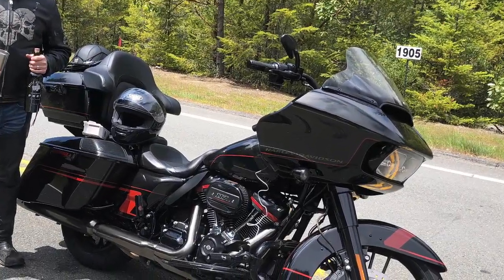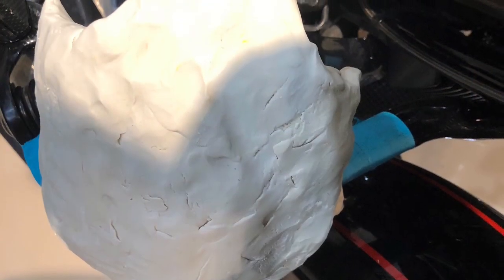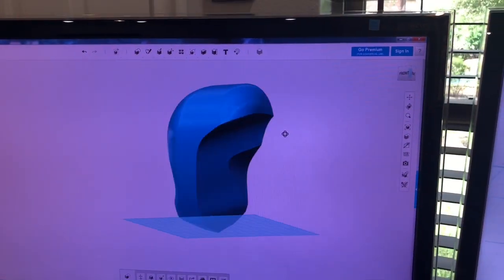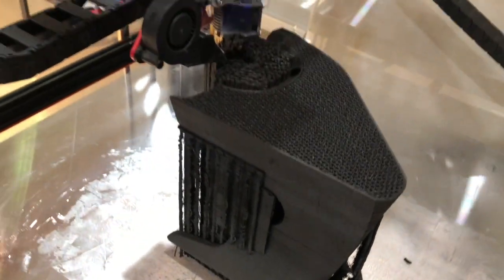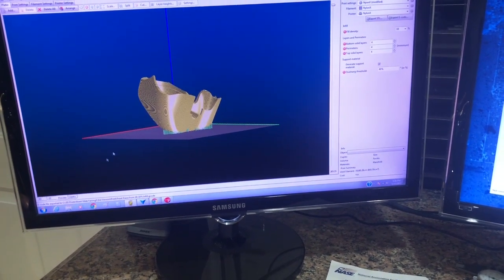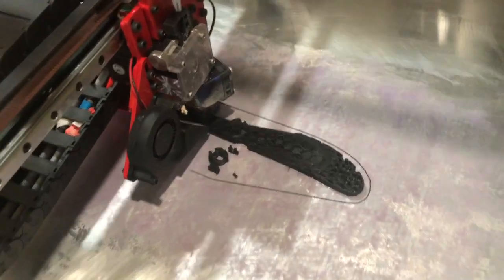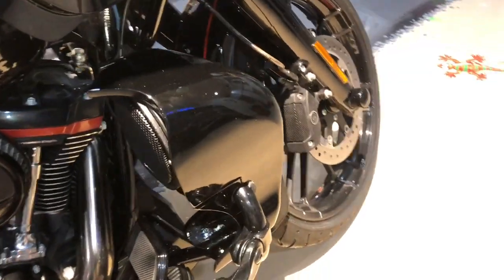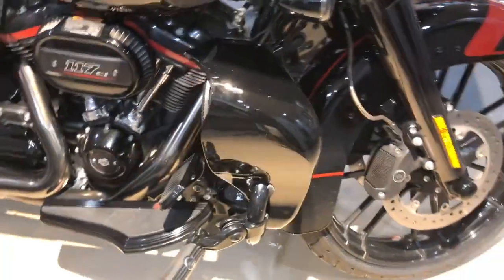Custom Harley Davidson Lower Fairings - 3D Printed For The CVO Road Glide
I designed and 3D printed my own lower fairings for a CVO Road Glide since I could not get them anywhere because of the 21 inch front wheel.  I was told it couldn’t be done, but I printed a set in carbon fiber/nylon (NylonX from Matterhackers).  I finished them with XTC-3D resin and then did a temporary paint job with USC SprayMax 2K for the clear coat.  This video is while I am on my way from Fort Worth, TX to Alaska, and they have held up great and work incredibly well. Part II to this video with final harley paint is